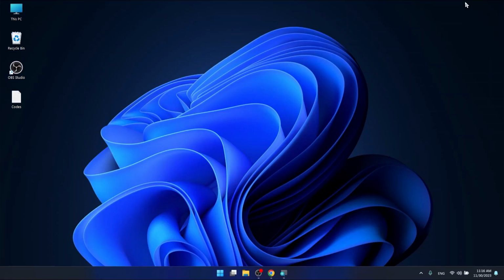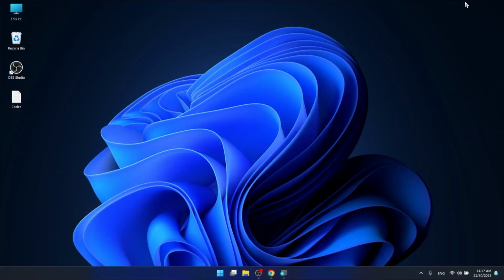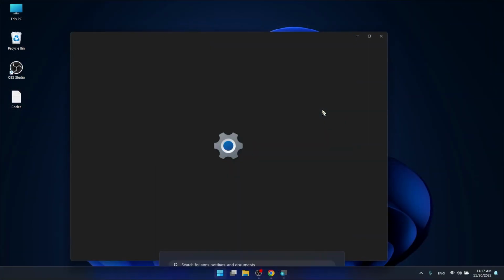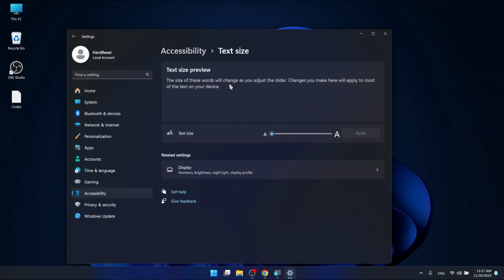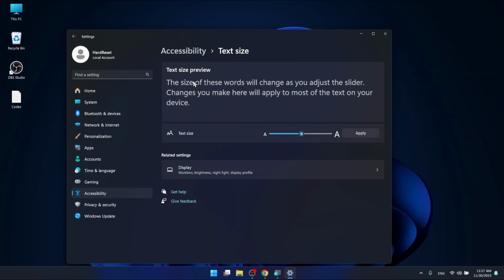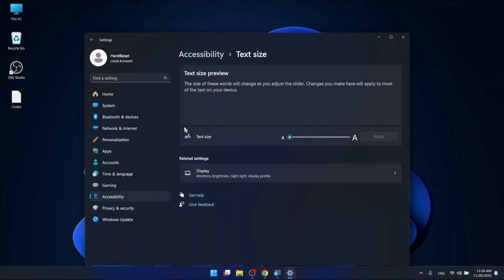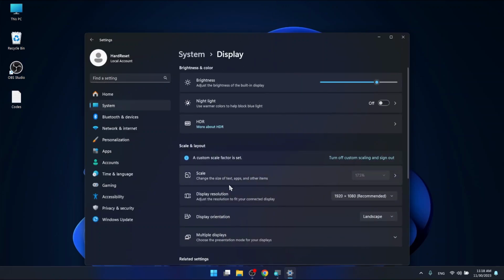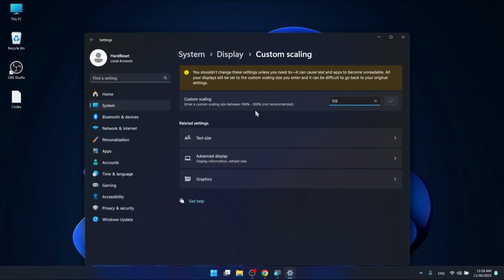How to Adjust Text Scaling and Resize Text in Windows 11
Enhance your visual comfort and productivity in Windows 11 with HardReset.Info's detailed guide on 'How to Adjust Text Scaling and Resize Text'. This essential tutorial is perfect for anyone who wants to improve readability or adapt their display for better accessibility. Whether you have difficulty reading small text or just prefer larger fonts for a more comfortable viewing experience, our video provides step-by-step instructions on adjusting text size and scaling settings in Windows 11. We cover how to fine-tune these settings to match your specific needs, ensuring that your computer screen is both comfortable to read and aesthetically pleasing. This guide is not only about increasing text size but also maintaining the sharpness and clarity of the display. Join us to discover how easy it is to customize your text settings for an optimized Windows 11 experience.

Questions:

"How to access and adjust text scaling options in Windows 11?"
"How to change text size for better readability in Windows 11?"
"How to maintain display clarity when resizing text in Windows 11?"
"How to customize display settings for optimal visual comfort in Windows 11?"
"How to resolve issues encountered while adjusting text size in Windows 11?"